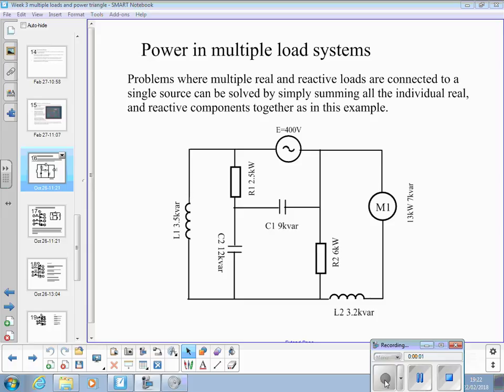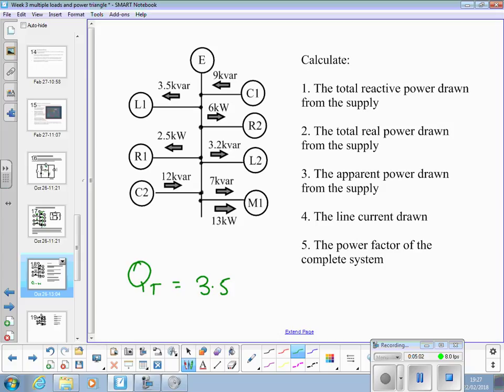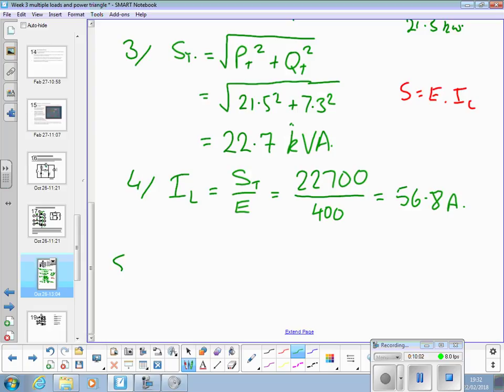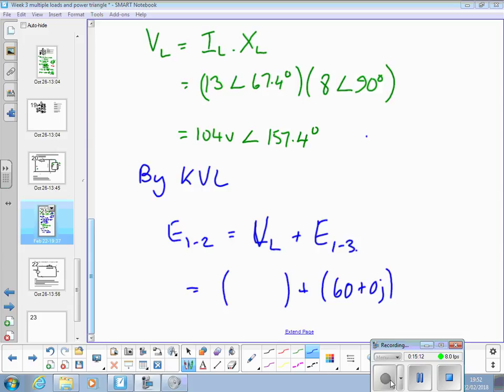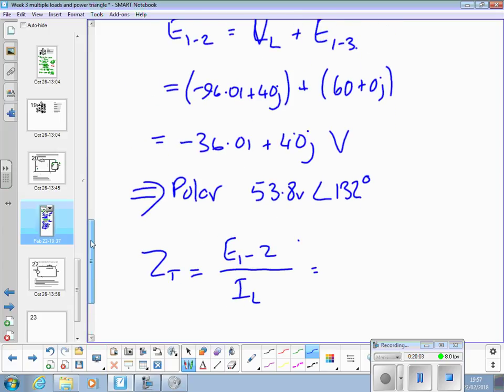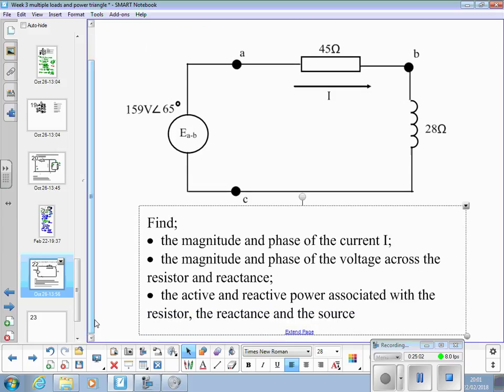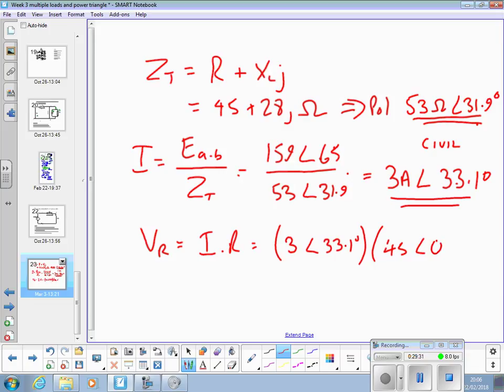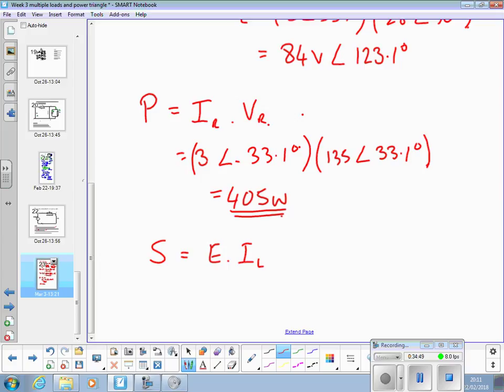22nd Feb Week 3 multiple loads and power triangle pt 2